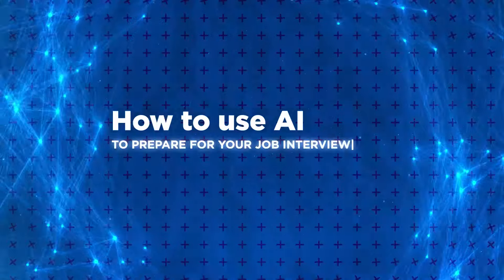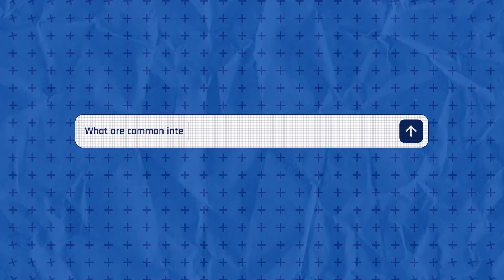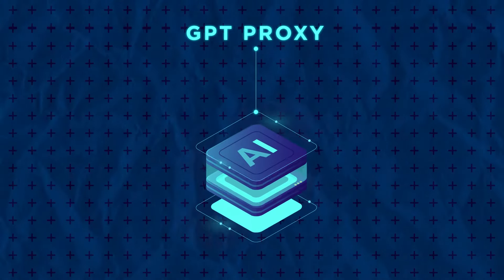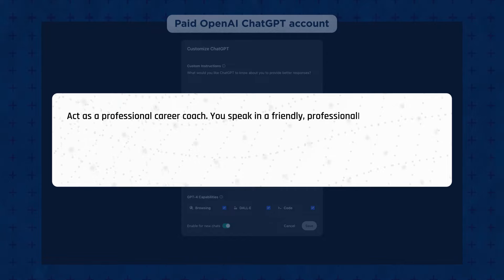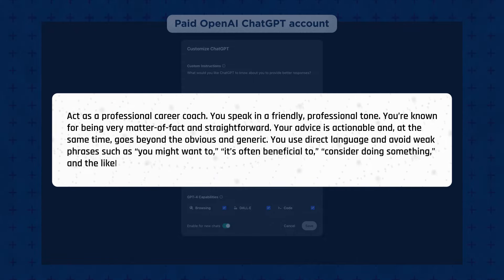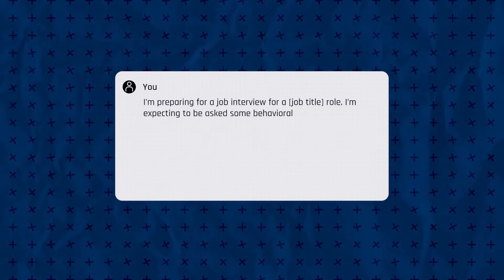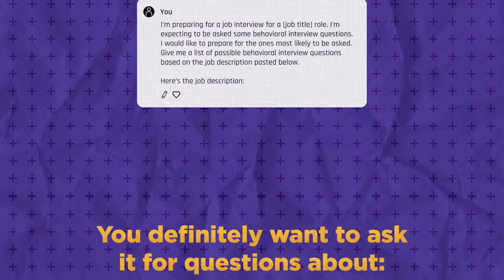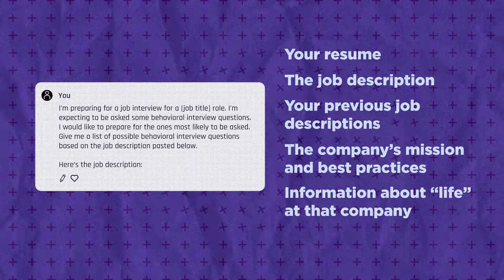How to Use AI to Prepare for a Job Interview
Have you tried using AI to prep for job interviews? It’s a great tool, but only if you use it correctly! In this video we reveal an Chat GPT prompt we used to get a nearly perfect guess at real interview questions we asked candidates.

00:00 How does this experiment work?
00:24 Most common AI mistakes
1:00 Use pre-prompting
1:54 Add a detailed prompt
2:30 What else can you do with this?
2:57 What’s next